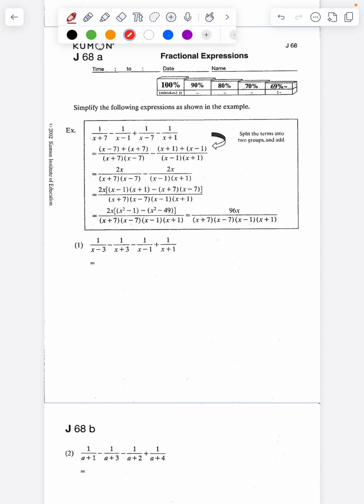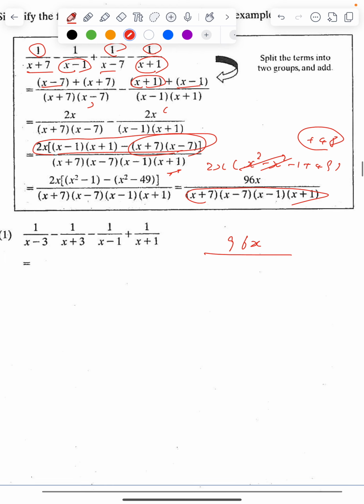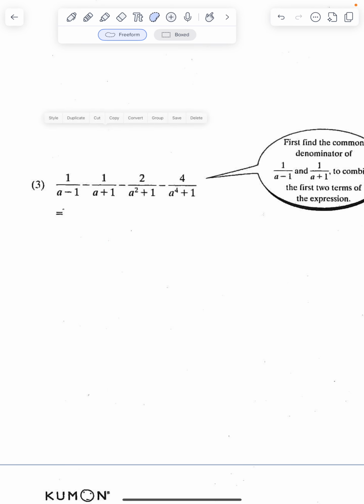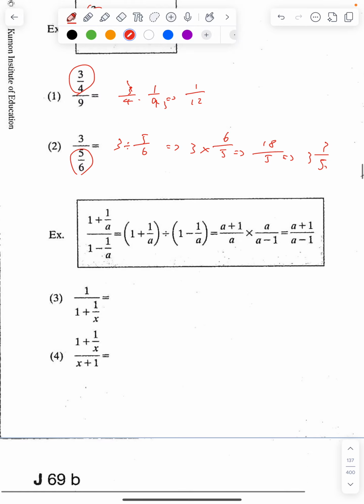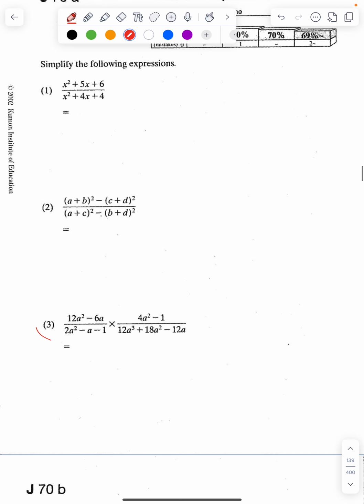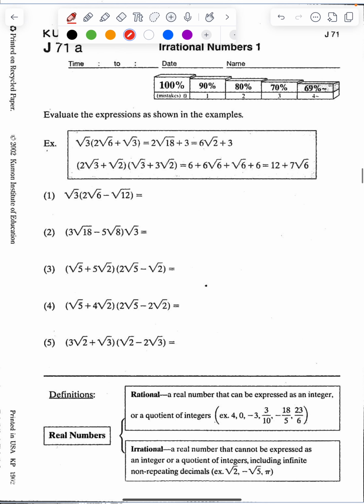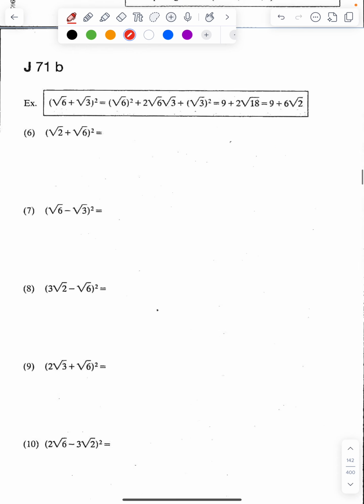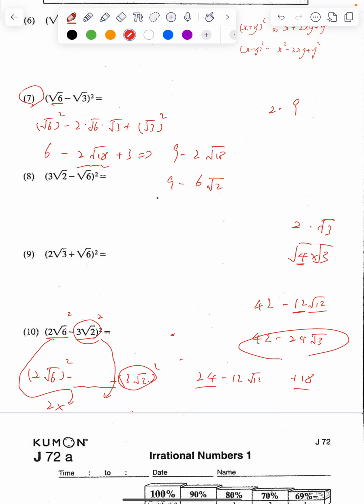J 68-71 Fractional Expression